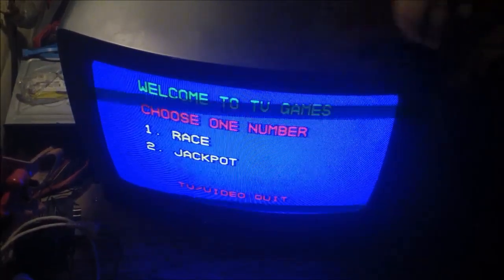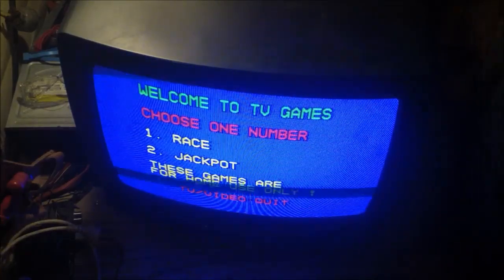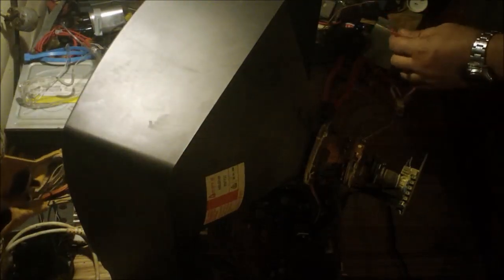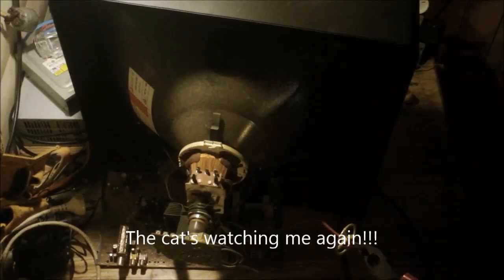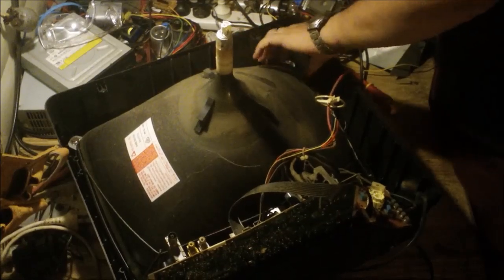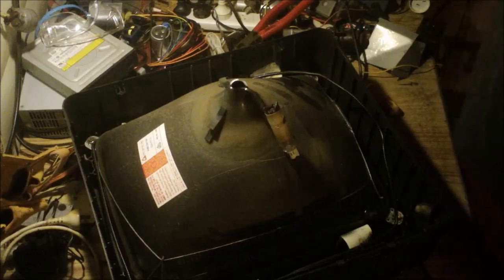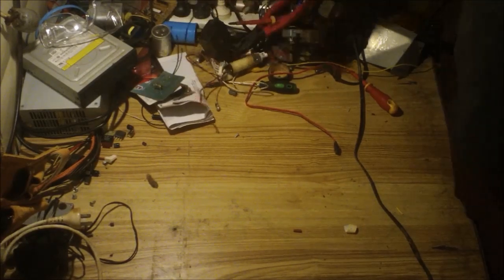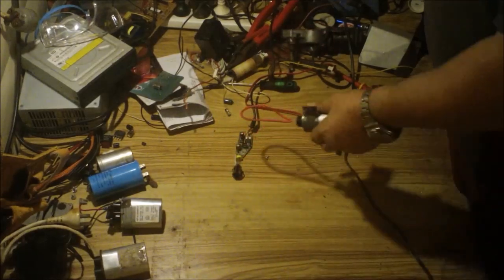CRT TV Teardown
CRT TV meets the end of its life for recycling!! Plus a little arcing action from the flyback and MOT! See ya later light bulbs!